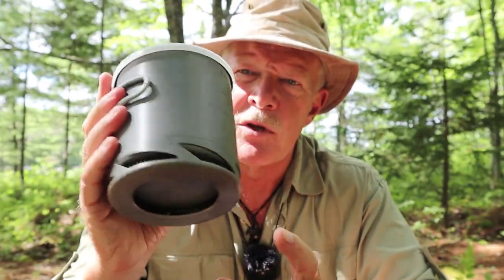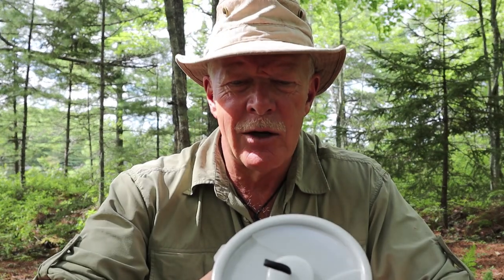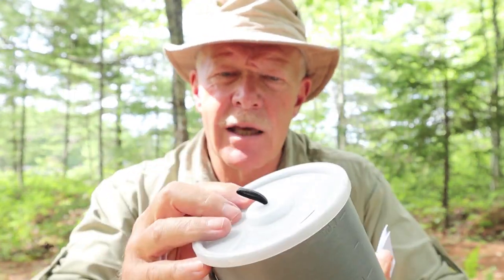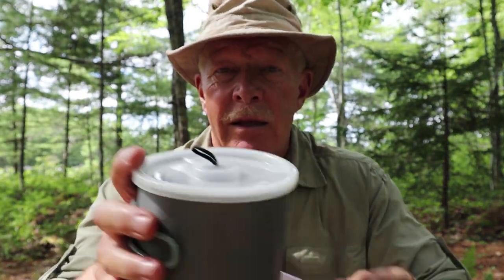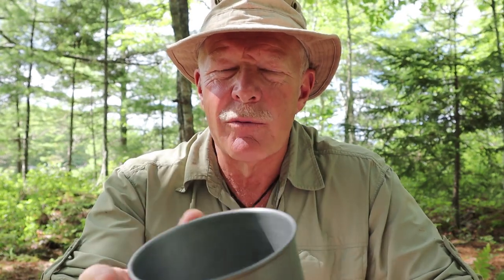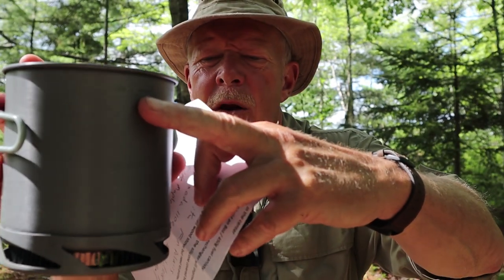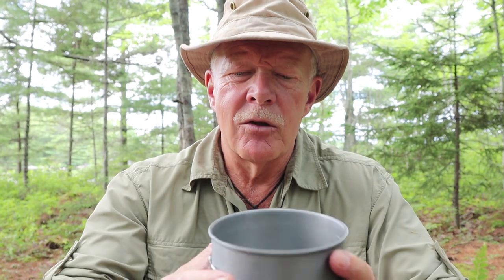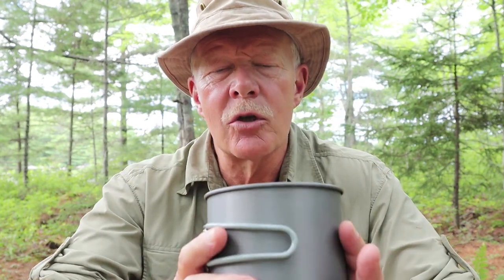Fire Maple FMC-XK6 1L Heat Exchanger Pot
In this video I review the 1litre pot with heat exchanger from Fire Maple

Update from Fire Maple
1. The handle is coated with PVC instead of Silicone
2. The TPE lid is food grade, but not BPA FREE, actually till now, only Tritan is proved to be BPA FREE plastic. Other plastic are not BPA FREE.

Fire Maple FMC-XK6 Aluminum Cookware

Material:  Hard anodized aluminum
Weight:          6.7oz / 190g
Size:   4.5” x 5.2” / 115 x 133 mm
Capacity:  33.8 oz / 1L

Will hold an 8oz / 450g fuel canister
Fire Maple claims heat exchanger will improve performance by 30%
Nano flame shield protects the silicone covered butterfly handles
Would use over a small wood stove but need to protect silicone

TESTS
Test with Nano using a Trangia and 250ml water
Lixada 1100ml titanium (163g) pot 4:46 mins
Fire Maple 1L pot (190g)   3:36 mins

Test using Campingmoon XD 2F gas canister stove and 500ml water
Lixada 1100ml titanium (163g) pot 2:20 mins
Fire Maple 1L pot (190g)   1:53 mins